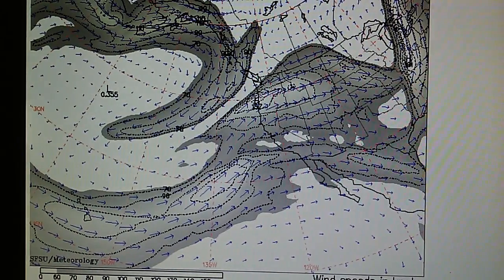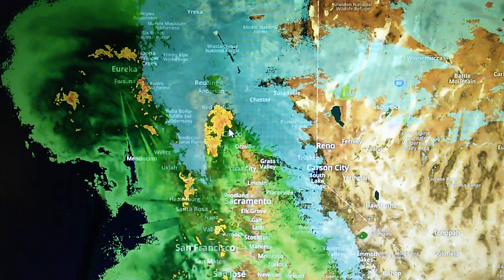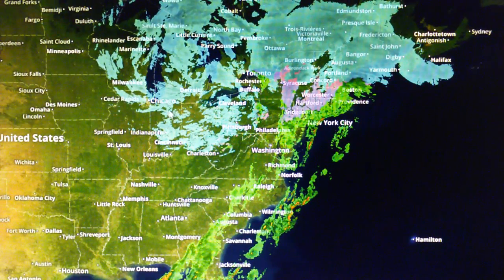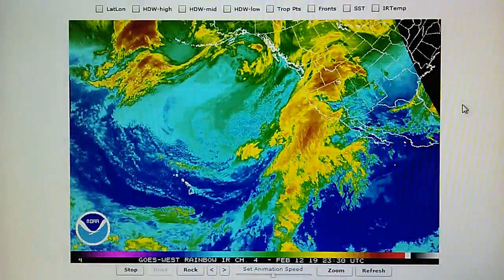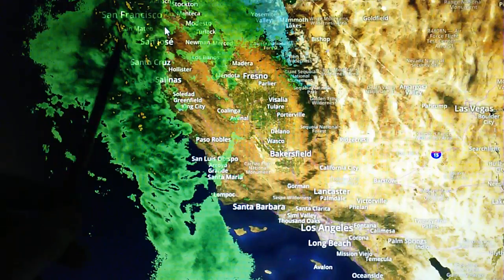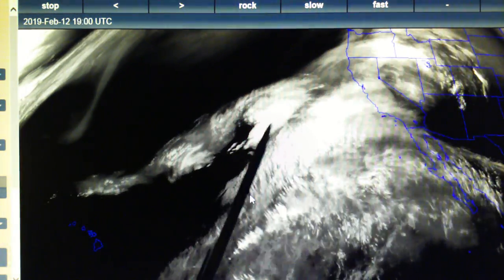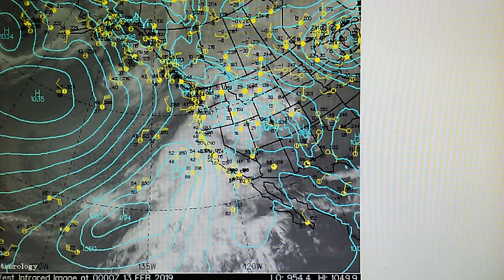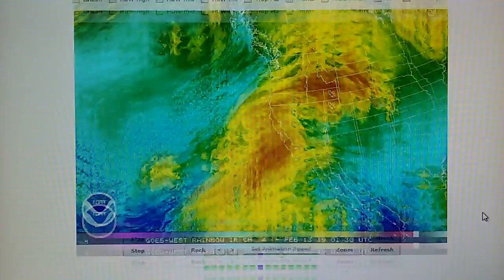2-12-2019; Heavy Aerosols Prevent Rain Today; More Rain Scheduled For Wed -Thurs In So CA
(Tues.) More Rain has been scheduled for the Southern CA area on Wednesday and Thursday.  As we look at the East Pacific Watervapor maps, a broad moisture field began to move in on the Jet Stream starting on Monday night - as seen in the SSEC Watervapor map.  It was easy to foresee the heavy chemtrail aerosol assault, based on the tropical moisture streaming in on a no-rain forecast today (Tues.).  All day today, Southern CA should have had rain falling based on the tropical Pineapple Express flow pattern!

Yesterday it was reported that Maui in the Hawaiian Island chain had a rare snow event on its 10,000' peak.  The system which brought that weather to Maui is visible in the East Pacific Watervapor loop and in the SSEC watervapor map - the system has moved slightly East toward California and comprises two low pressure systems, indicated as Gales.

Looking at the Doppler radar map, the WSR88D ground-based microwave transmitters are at work chopping and evaporating the precipitation.  The pie shaped cutouts are a result of the high-power RF pulses of microwave energy in the 2.4 GHz band which precisely regulate the amount of precipitation in a given area.  We now understand how derivatives, options, collaterized debt products have made their way into the weather markets.  The game is rigged.  The evidence is in the maps, and there is a reason why the televised weather does not show their viewers these NOAA satellite maps.  The farce known as CO2-based Global Warming / Climate change would prove itself to be the ruse that it is.  Viewers would see the stationary blockades, the moisture moving in without rain etc etc., and begin to connect some dots.  The global carbon tax is based on JUNK SCIENCE.  The global carbon tax should be axed, and funds should be refunded to those companies swindled by this massive tax scheme. The FCC should crack down on the fake news peddlers and pull the broadcast licences of CNN CBS ABC NBC FOX MSNBC for broadcasting FALSE information about CO2 gas causing 'climate change' as well as conspiring to conceal the manipulation of the weather occurring in these government provided NOAA satellite maps!  There is a reason why the fake- news mainstream media only shows their viewers cartoon animated weather maps!